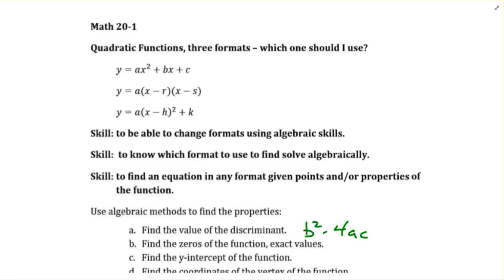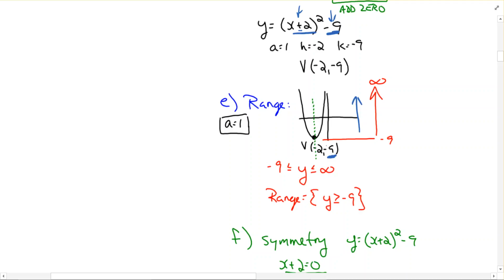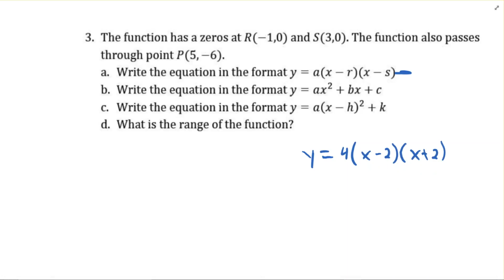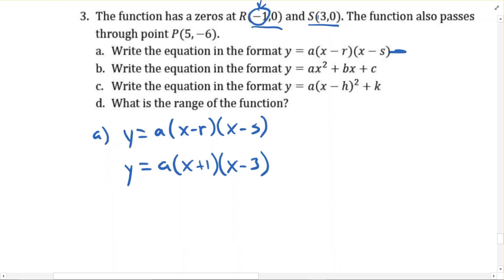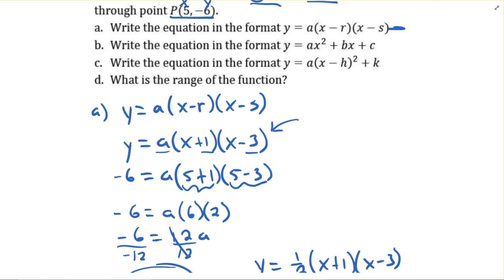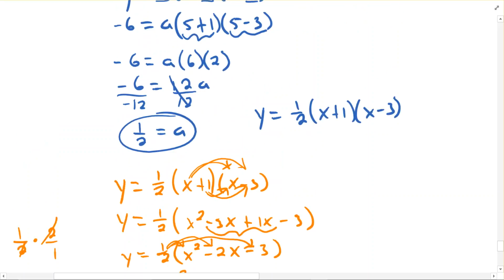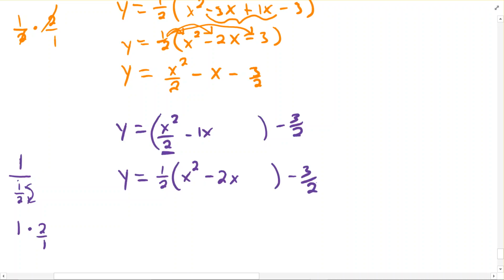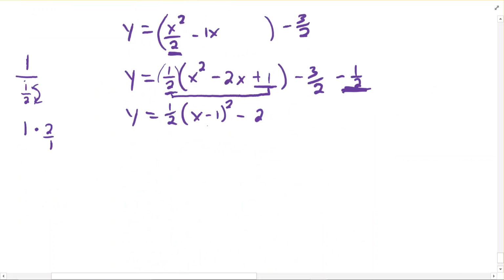L11 Assignment Key